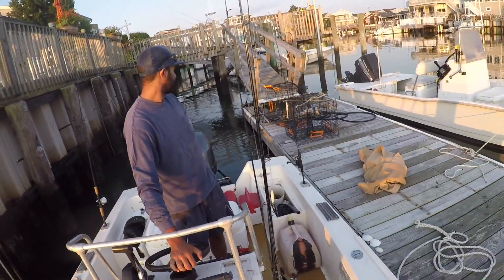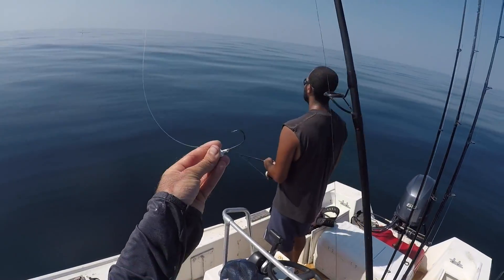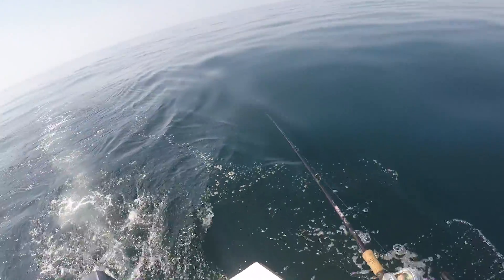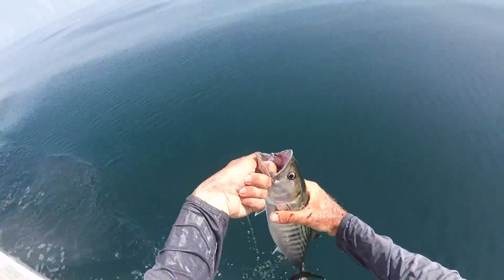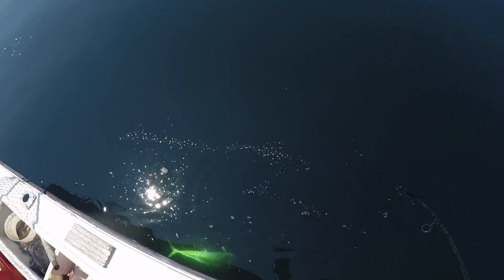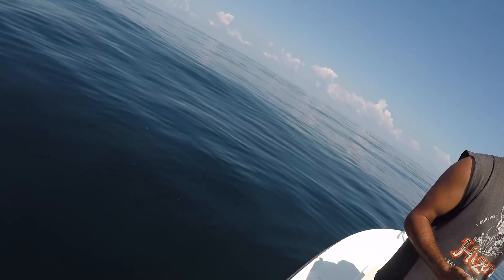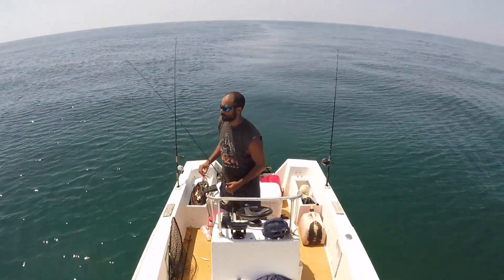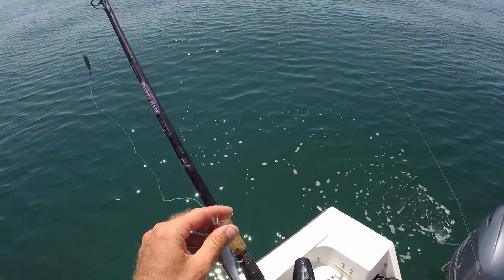Big Mahi Small Boat - Dream Fishing Day Part 2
reupload... realized this and and the last 2 videos were uploaded in 720p, ouch.. going to have to reupload that cobia vid too in 1080p I think.. Anyway, part 2 of our inshore/offshore fishing adventure, everything went right this day.. kept getting better and better until we found this mahi. we were trolling and I saw the fish waking off the side of the boat, pitched the 7" zoom to it and it ate. We got so lucky this day..

used a nexus spinning rod 1-4 for the epoxy, and the nexus 2-6 for the cobia

shimano stradic 4000

daiwa bg

joe baggs epoxy

7” zoom flukes

fluoro leader I like for compact carrying size

Gulp 6” grubs

Gulp swimming mullets, hot bait for ling

Gulp Shrimp

my camera

braided line that I like best